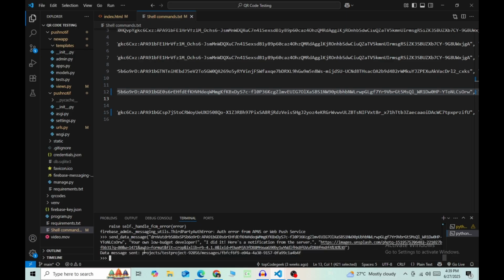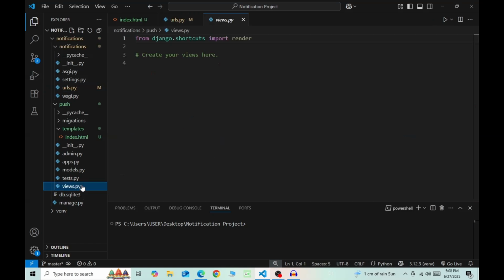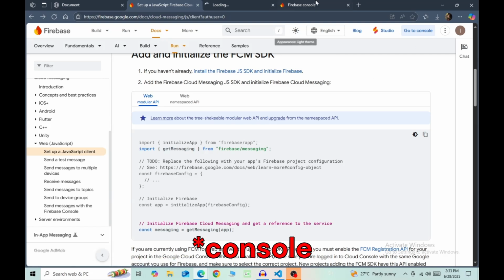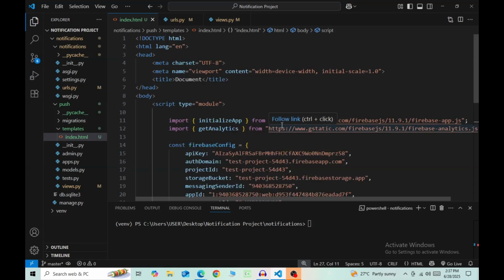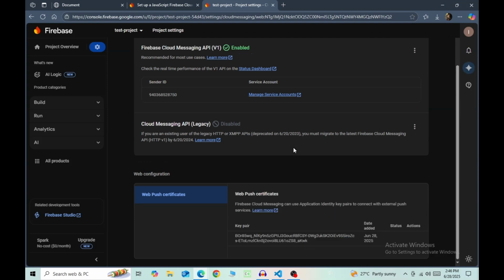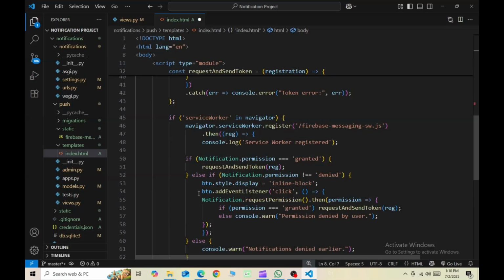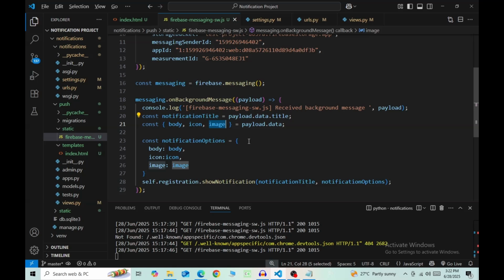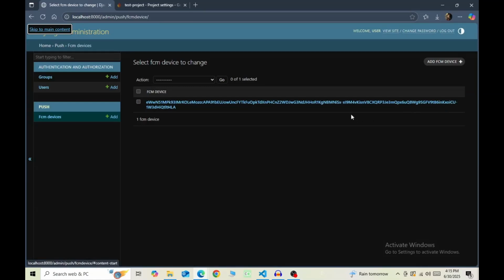Django: Set Up Push Notifications (Part 1) | JS Client + Firebase Service Worker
In this tutorial, you'll learn how to implement web push notifications in a Django app using Firebase Cloud Messaging (FCM).

✅ This video (part-1) covers:
- Setting up the JavaScript client
- Registering a Service Worker
- Sending test push notifications via Firebase

This is beginner-friendly and perfect for Django developers looking to add real-time notifications to their web apps.

💡 Thumbnail Image:
Photo by Sebastiaan Stam on Unsplash

Chapters:
00:00 Intro
00:16 Project Demo
00:28 About Firebase
00:49 Setting up the First Page
02:54 New Firebase Project and App
05:06 Firebase Docs Code Demo
07:03 JavaScript Client
07:41 Service Worker
09:09 Sending Test Messages
10:16 Outro